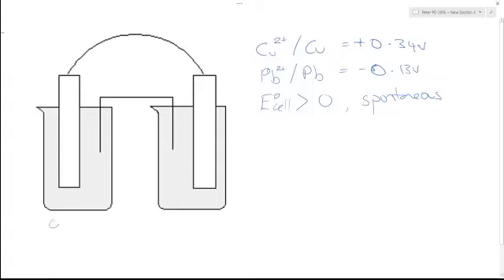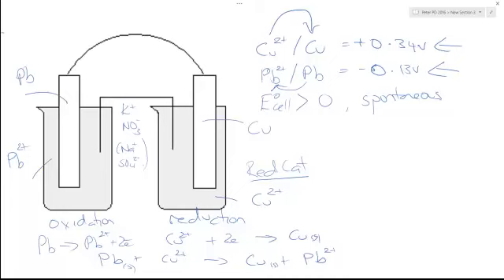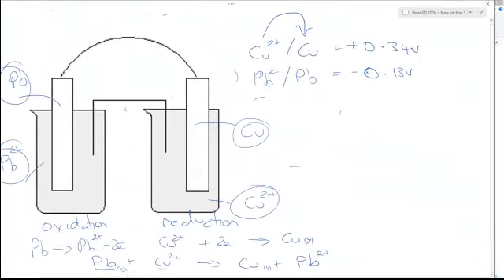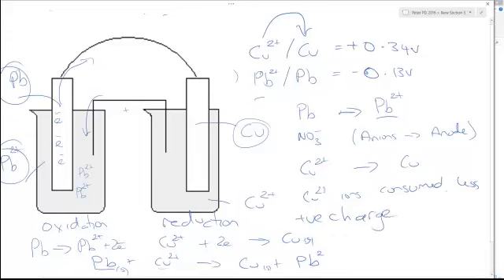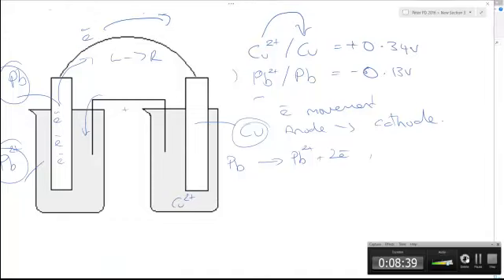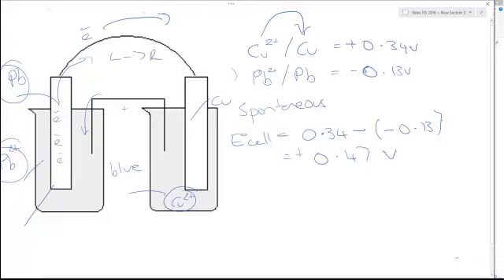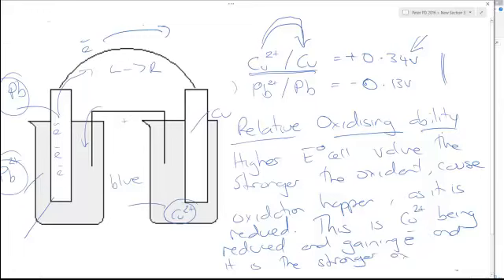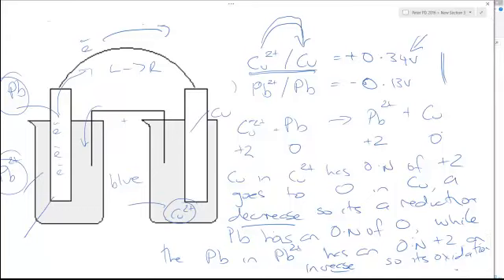Galvanic Cell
Description